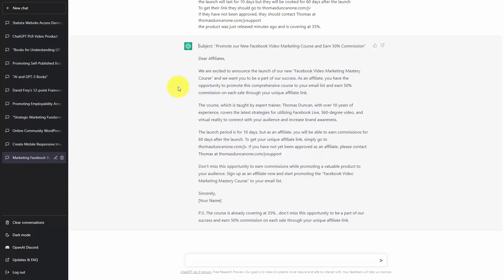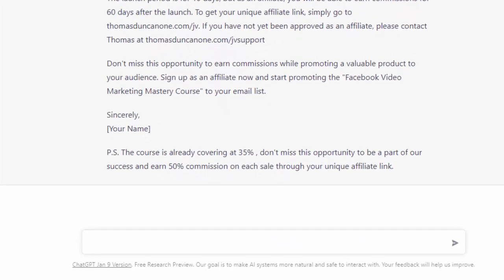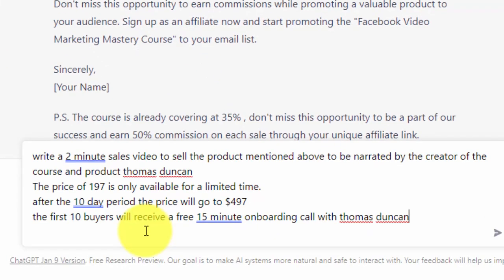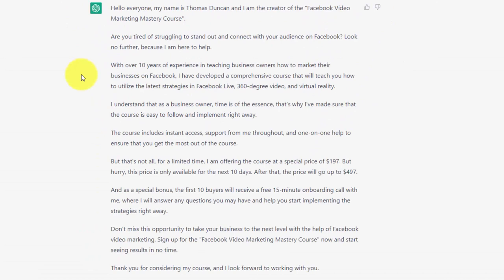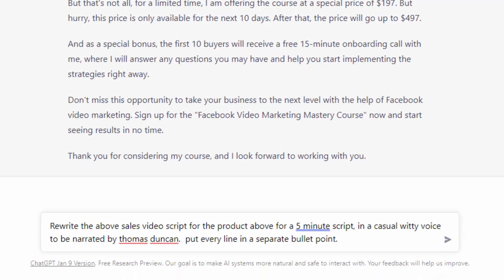CHAT GPT Masterclass - Lesson 0012 ChatGPT Script for a Sales Video